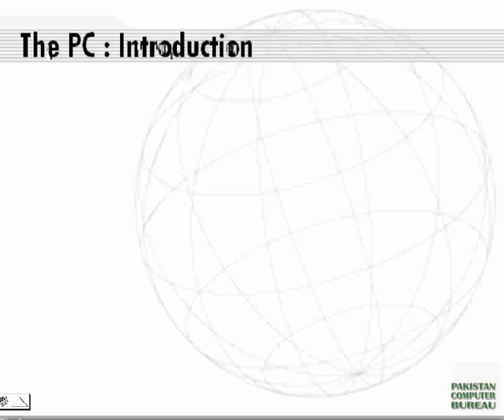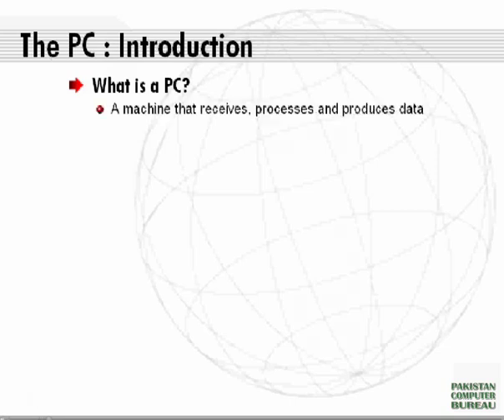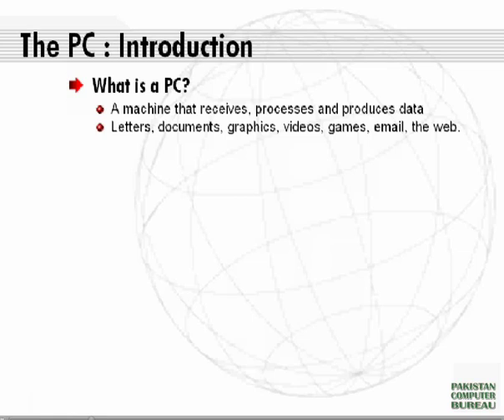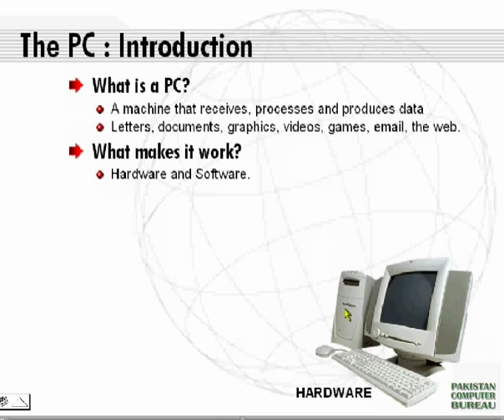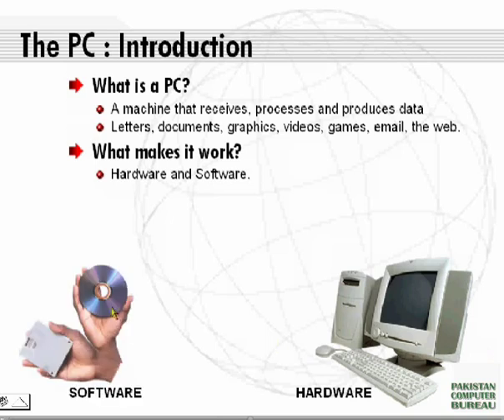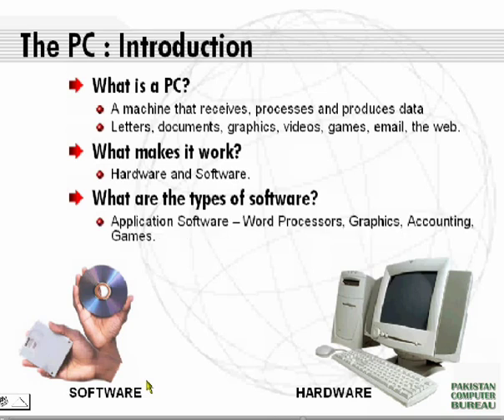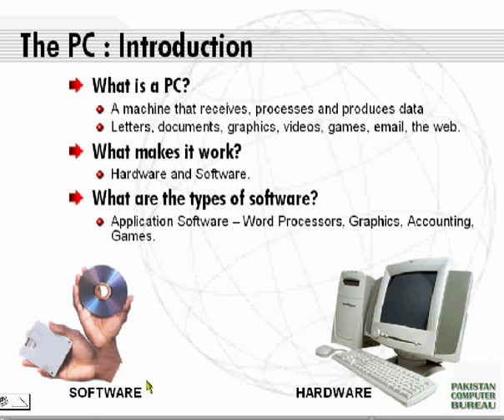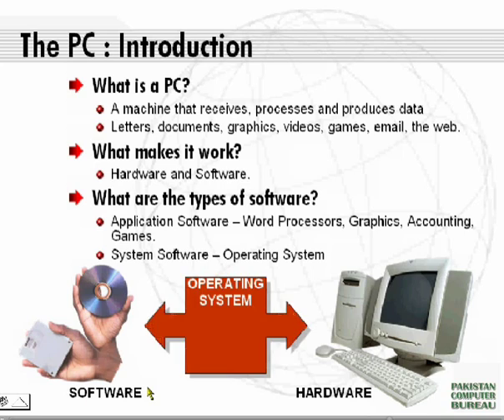PC introduction, Introduction to Computers